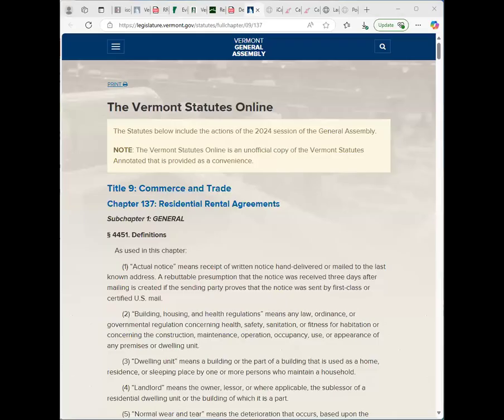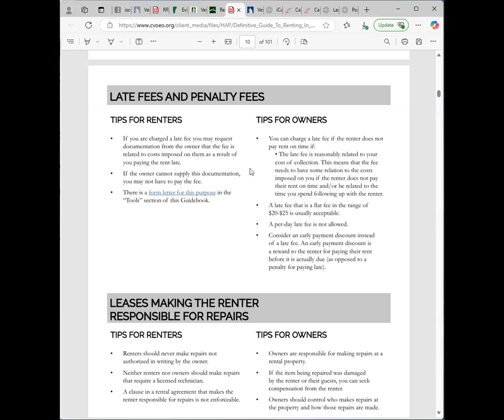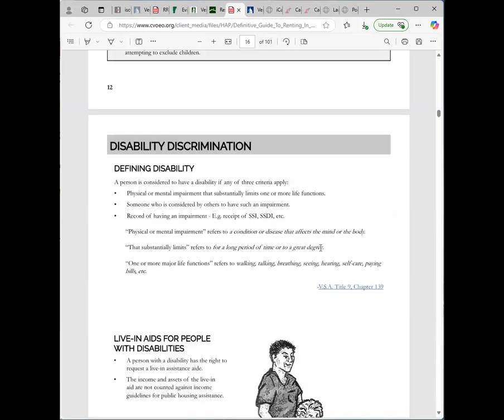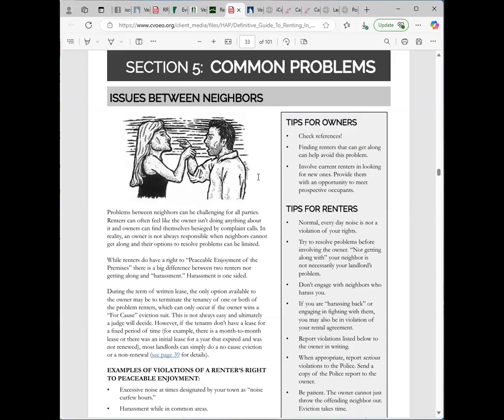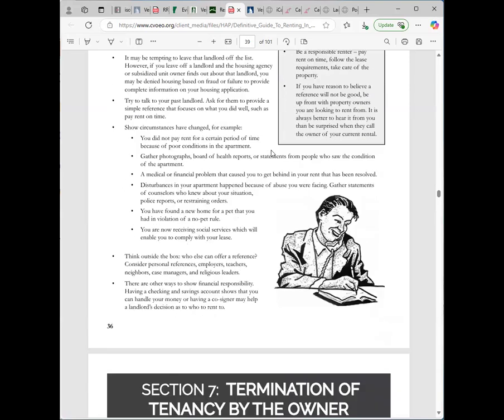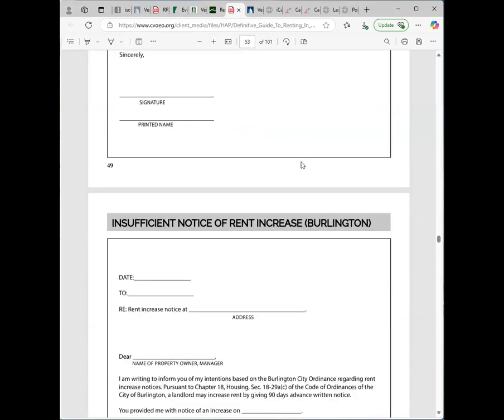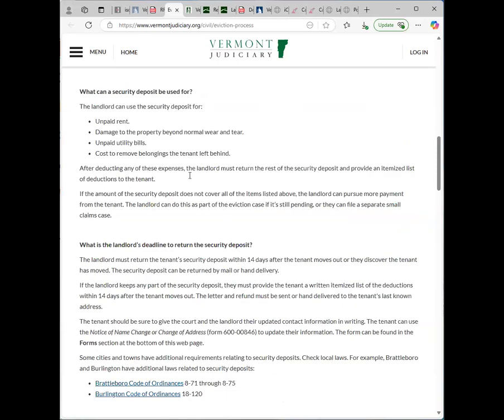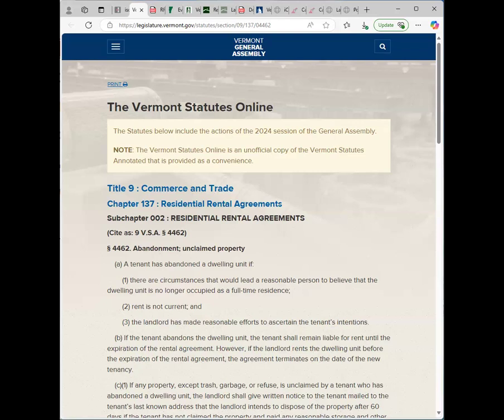My Life As A Landlord Episode 130: Location-Specific Tenancy Guidance for Vermont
Today’s location-specific episode features Vermont.  We explore the overview of the housing guiding document called Vermont Title 9 Chapter 137 Residential Rental Agreements.  Each of my location-specific podcasts is set up the same way answering the same four questions:  1) What are the basics of the Vermont Title 9 Chapter 137 Residential Rental Agreements, 2) What are the nuances of this location – what is different that stands out?, 3) Some guidance about abandoned items left behind by a tenant in a rental inVermont, and 4) Where to get help in your local area in Vermont.  This episode is NOT all inclusive – you must research further in your specific area including your County, Regional District, Parish, City or any other Governing Body that involves your rental location, but today’s episode will get you started!

This episode includes resources for Vermont including:

Vermont Title 9 Chapter 137 Residential Rental Agreements Vermont Laws
The Definitive Guide to Renting in Vermont Definitive_Guide_To_Renting_In_Vermont-2023-web.pdf

Vermont Landlord Resources Resources for Renters and Landlords | Agency of Commerce and Community Development

Vermont Landlord Association Vermont Landlord Association | Vermont Lease | Landlord-Tenant Mediation Program

Housing, Legal Aid, Arbitration, Mediation, and any other helpful links in Vermont.